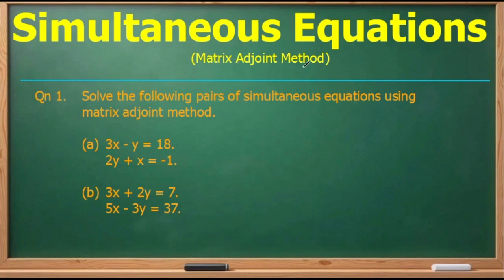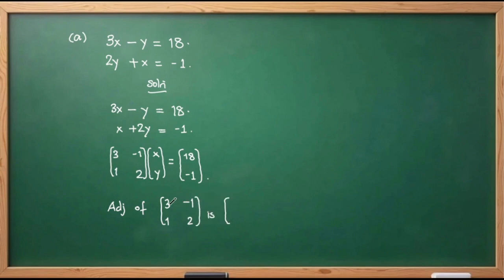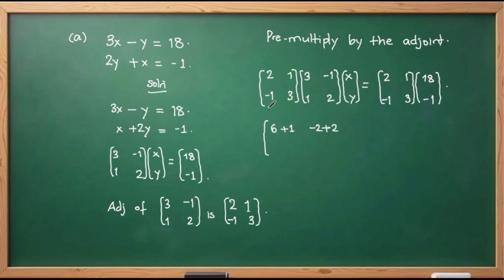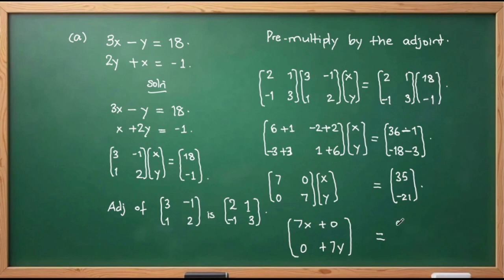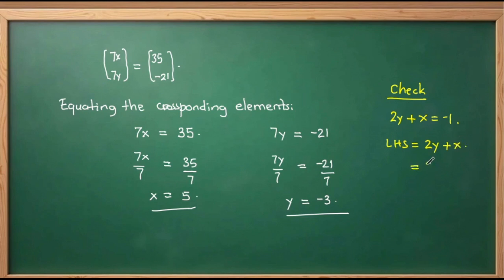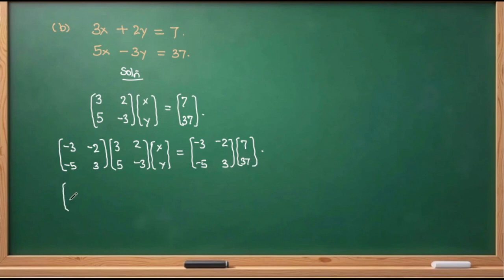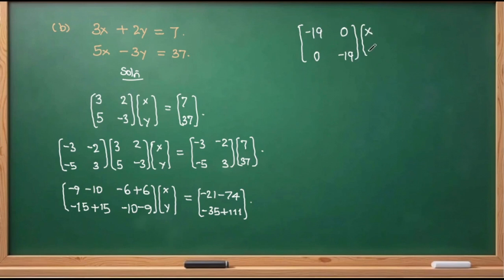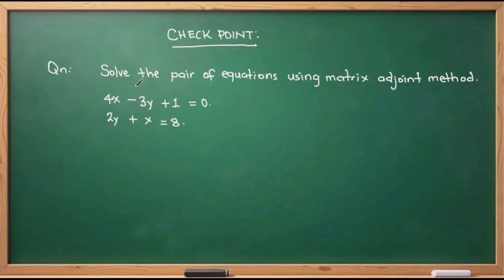Solving Simultaneous Equations Using Matrices Made Easy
Solution to Simultaneous Equations Using Matrix Adjoint Method

Are you struggling with solving simultaneous equations? 🔢 Don't worry—this video has got you covered! In this engaging tutorial, we break down the Matrix Adjoint Method step by step, making it super easy to understand and apply. 🎯

You'll learn:
✅ What the Adjoint Method is and how it works
✅ A clear, step-by-step solution to simultaneous equations

By the end of this video, you'll master this powerful matrix technique and solve equations like a pro! 💪 So, grab your notebook and let's dive in.